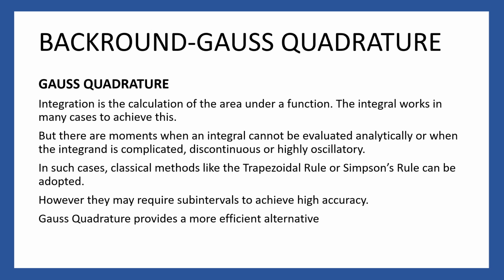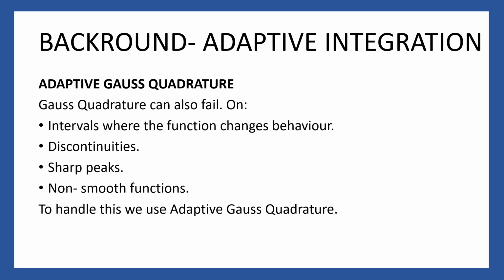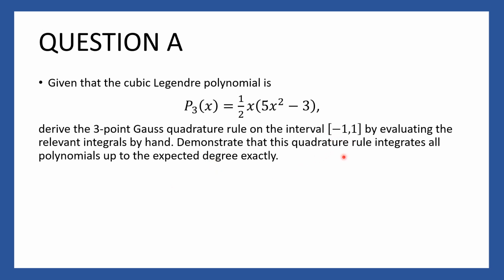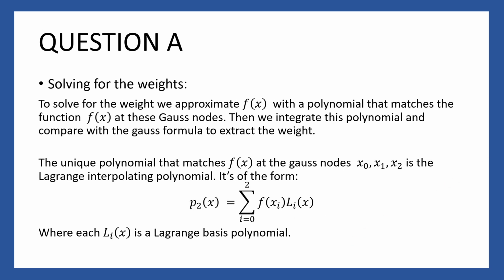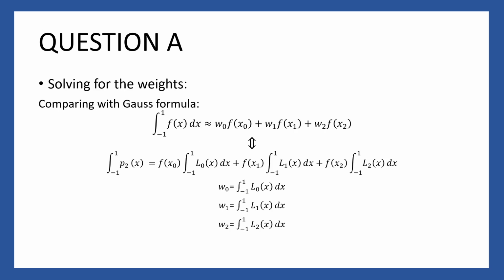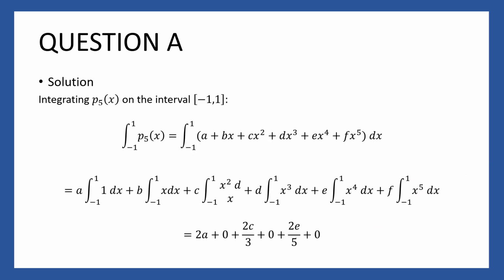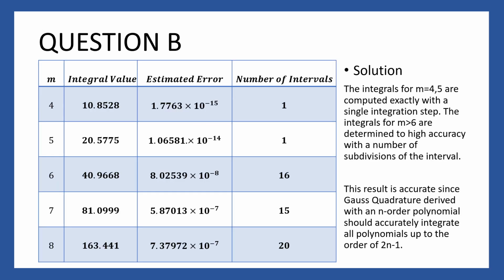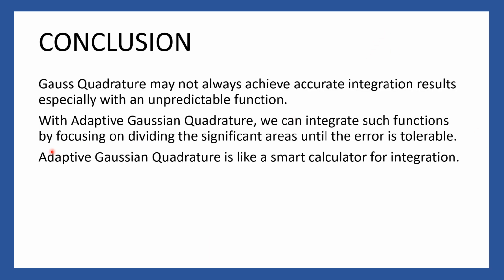ADAPTIVE INTEGRATION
Video on Homework 3 Question 2: Adaptive Integration. Topics in this video include Gauss quadrature, Legendre polynomial, Lagrange polynomial and Adaptive Gauss Quadrature.